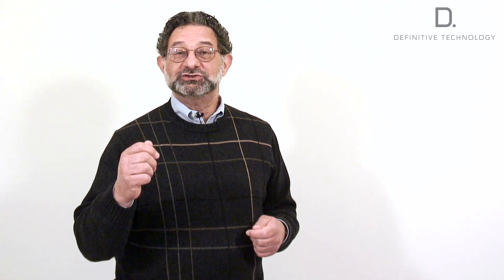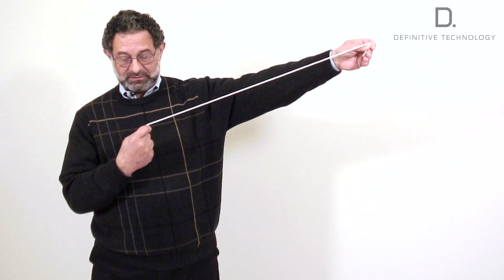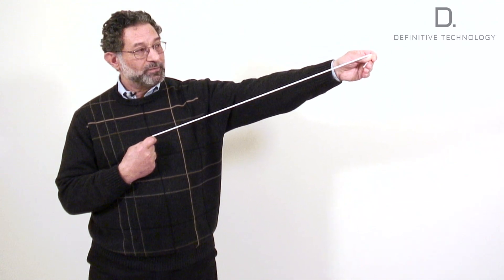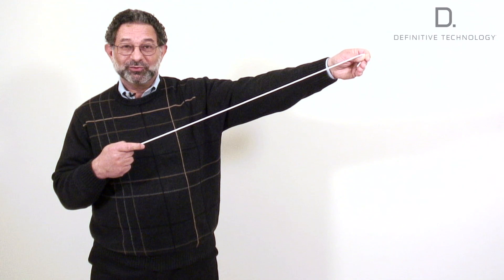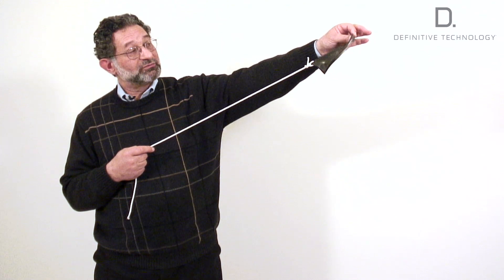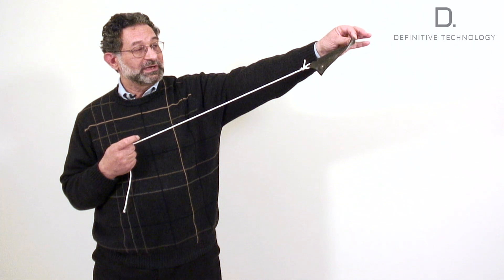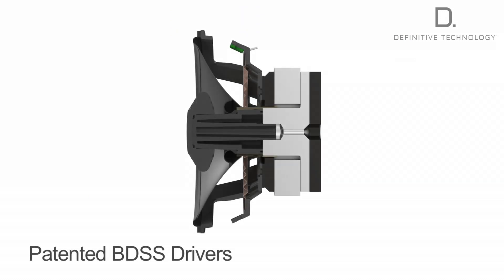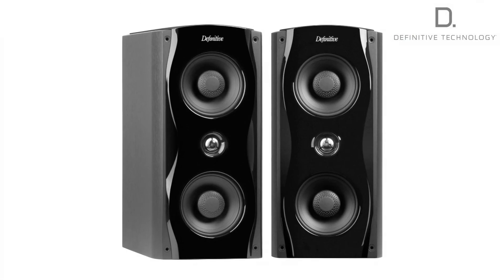Cone Resonance Defined by Definitive Technology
This Definitive Technology video explains what speaker cone resonance is, why it hurts sound quality and one technique for reducing it.

Reduce bad sound.  One speaker at a time.